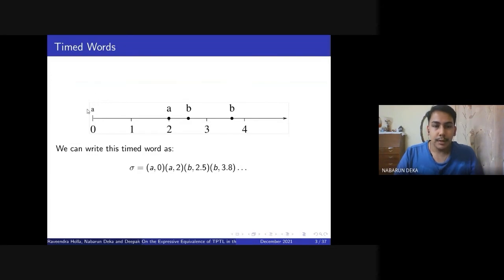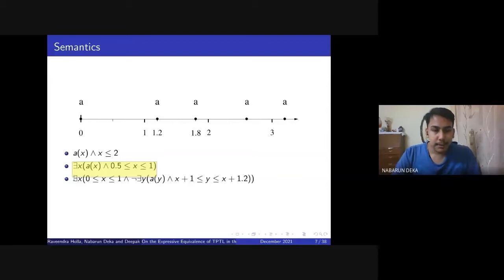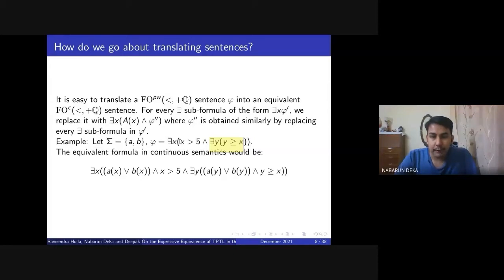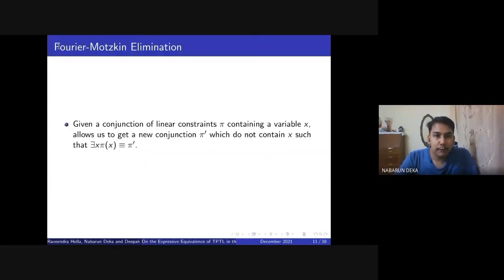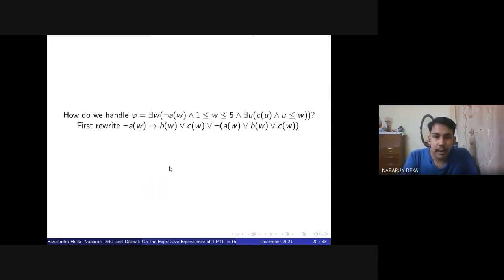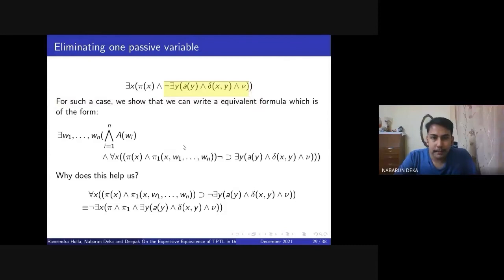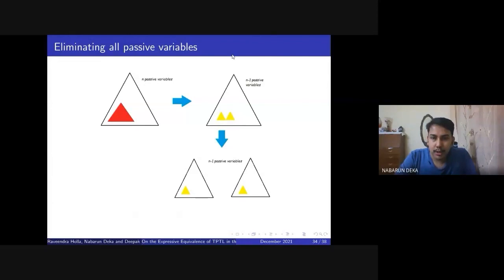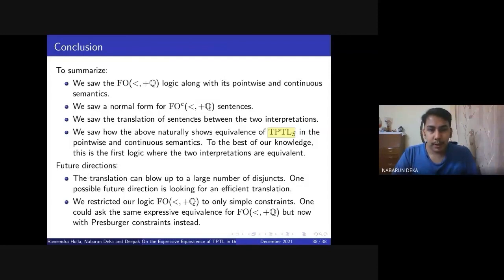On the Expressive Equivalence of TPTL in the Pointwise and Continuous Semantics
Raveendra Holla, Nabarun Deka and Deepak D'Souza